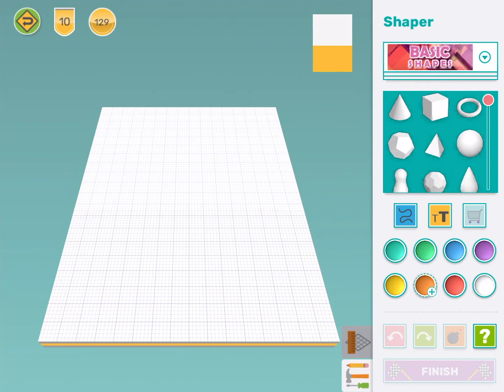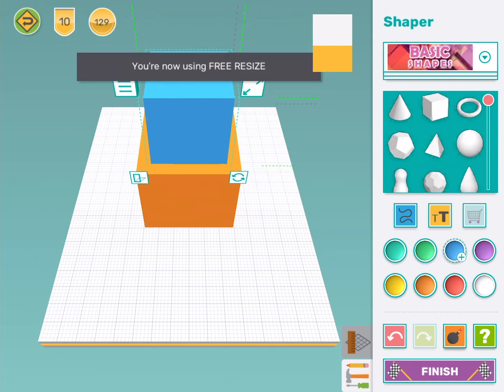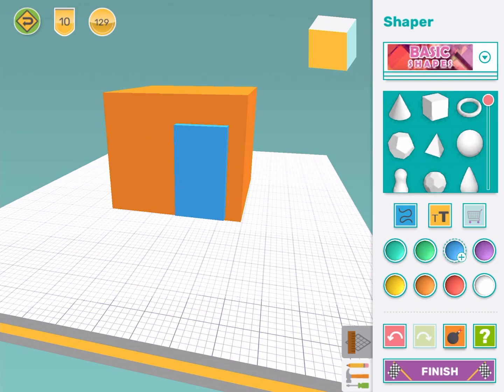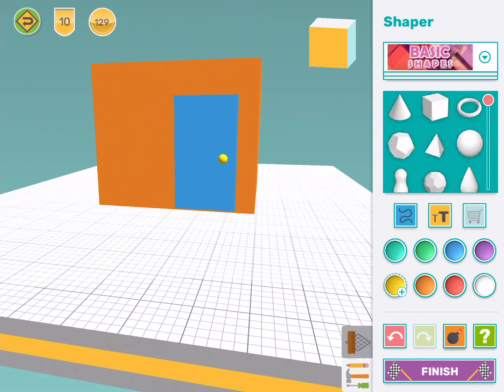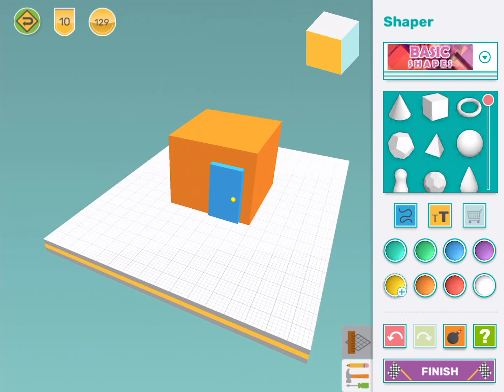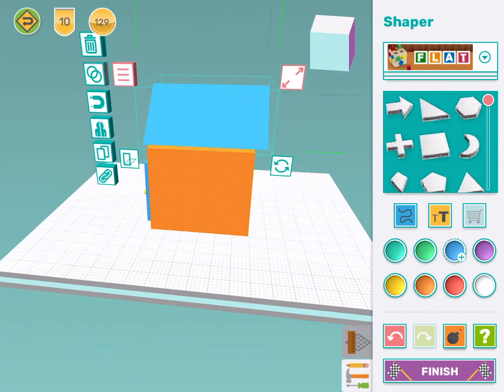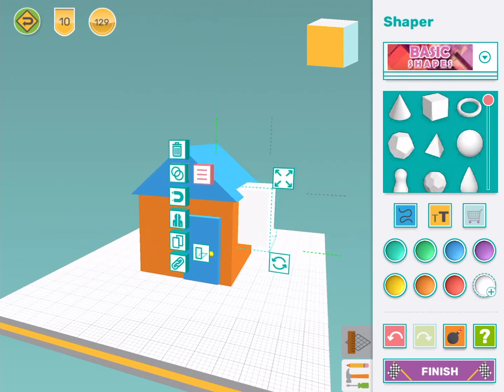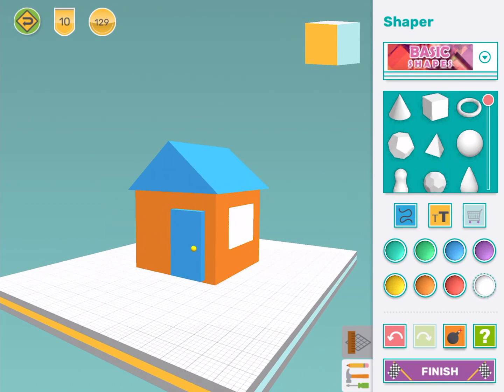Makers Empire - How to Design a House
Makers Empire helps K-8 educators teach Design Thinking, STEM and 21st-century learning skills with 3D printing and 3D design.

Makers Empire makes the world’s easiest to use 3D design software, Makers Empire 3D, which works on all computers, devices and tablets.

Makers Empire 3D is the cornerstone of our solutions for elementary, primary and middle schools:

- Makers Empire 3D Learning Program for individual schools;
- Learning by Design course for groups of schools; and
- Custom professional learning courses for education departments, ministries and school districts.

We currently work with 1000+ schools, 17,000+ educators and 940,000+ students in forty countries around the world.

We have successfully delivered Makers Empire and 3D technology to groups of 200+ schools in Australia, the USA and the Middle East.